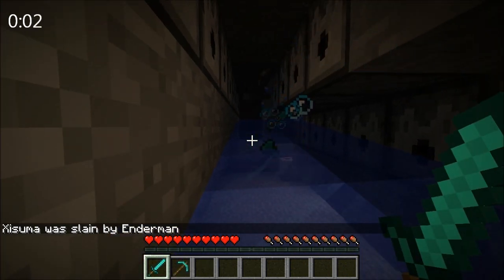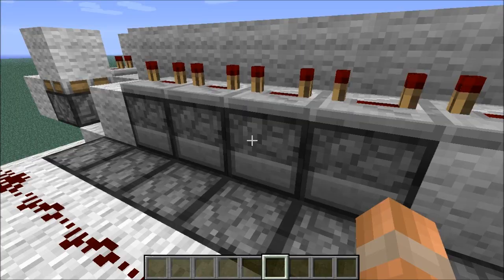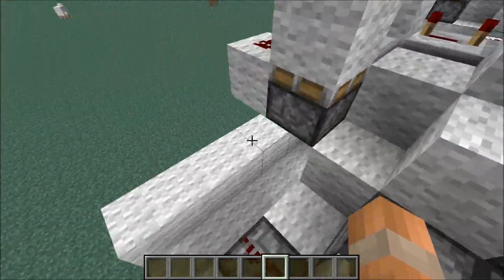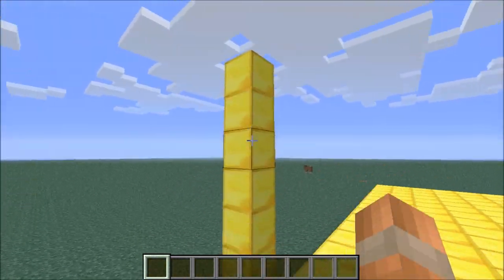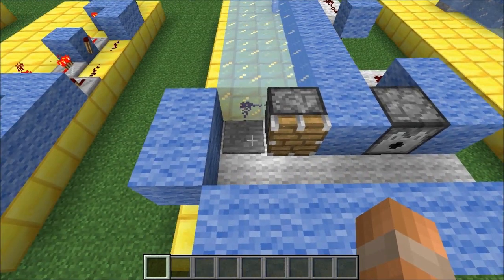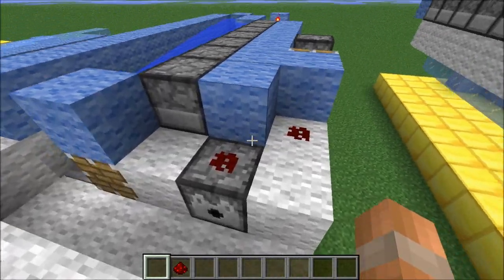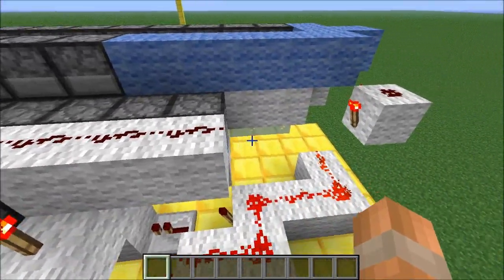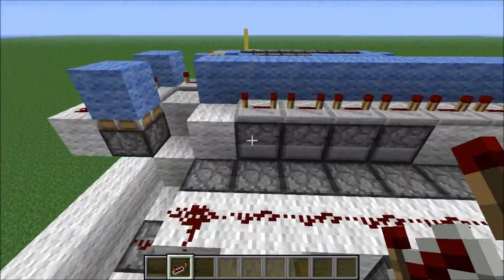Ultimate Quick Kit For 1.3 Tutorial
This tutorial will show you how to build the Ultimate Quick Kit for minecraft 1.3

This machine can refill your hotbar and give you lots of items. Very useful after dying.

I also have technical / construction LPs where i walk you through epic builds and creations

Building Blocks 87
Dispenser 21
Ice 16
Redstone 24
Redstone Repeaters 25
Piston 1
Water Source 2
Slab 1
Stone Pressure Plate 1
Button 1